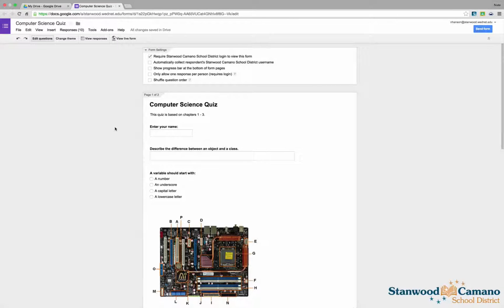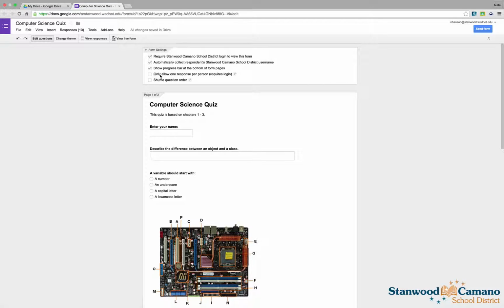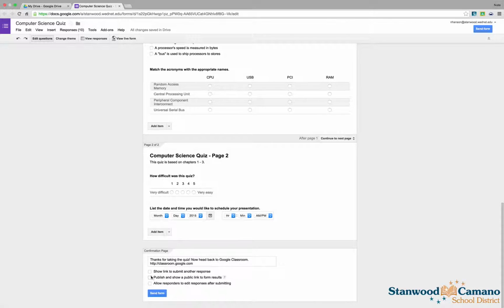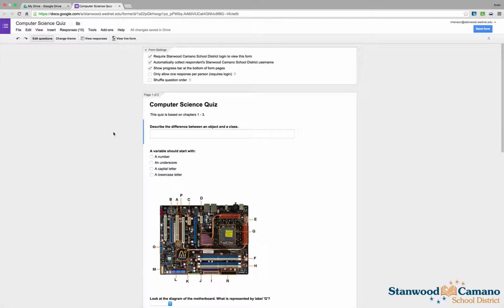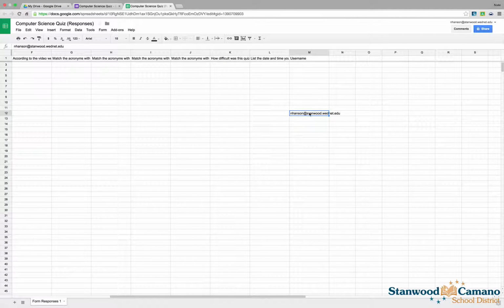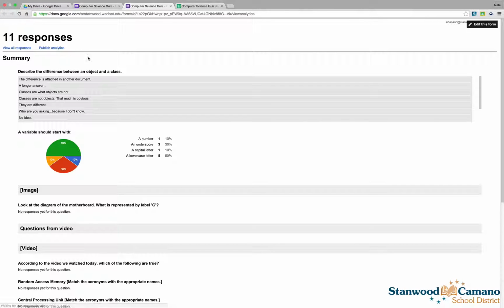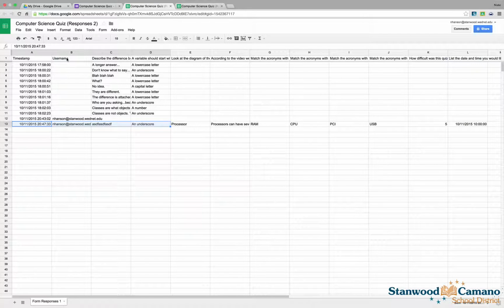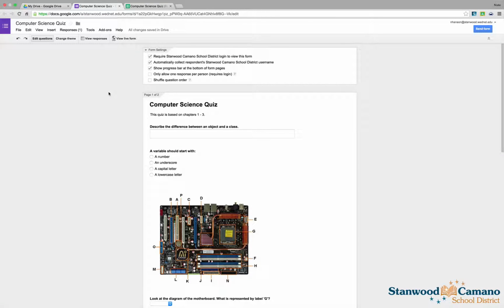Google Forms 04 - Options and Settings